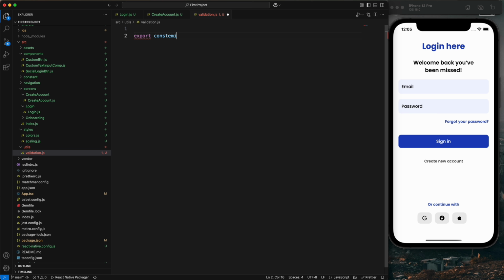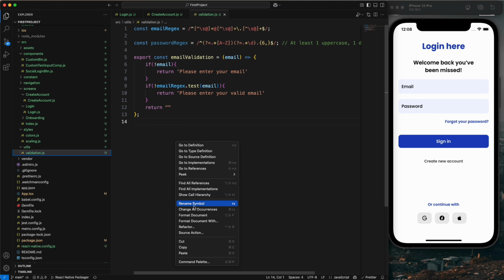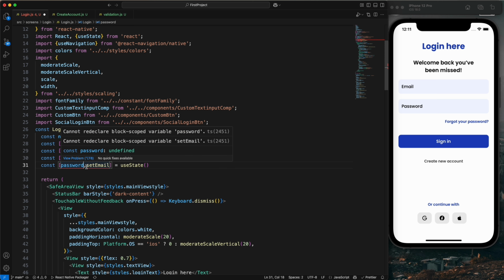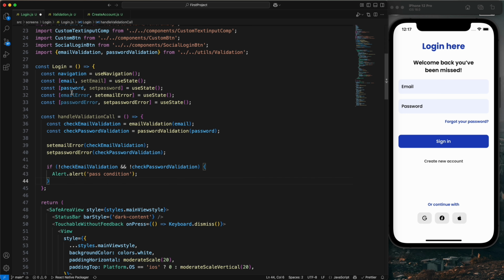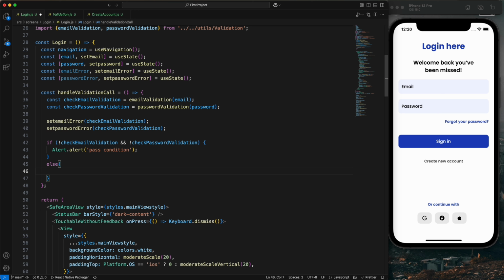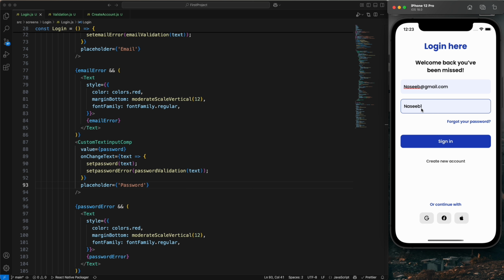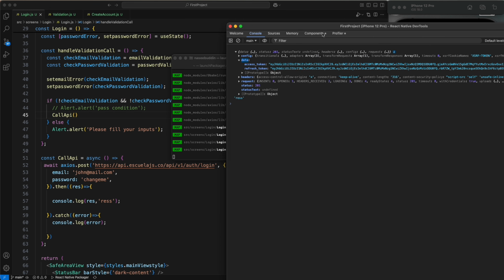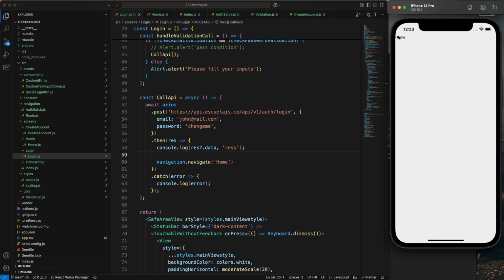React Native Project #5: Login & Signup Screen Validation & Axios, Error Handling & API Integration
🚀 React Native Project #5: Login & Signup Screen - Validation, Error Handling & API Integration

Description:
In this video, I will implement custom validation for the Login & Signup screens in React Native. I’ll show how to display validation errors dynamically and handle API calls using Axios. By the end of this tutorial, you'll have a fully functional authentication system with proper error handling.

🔹 Topics Covered:
✅ Custom form validation in React Native
✅ Displaying validation error messages
✅ API call with Axios for user authentication
✅ Handling login & signup responses
✅ Improving user experience with error handling